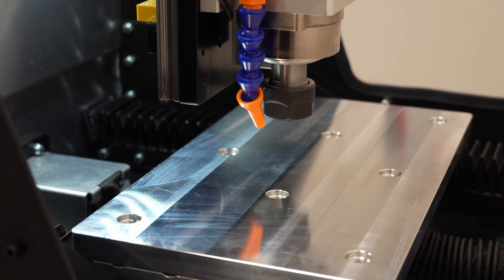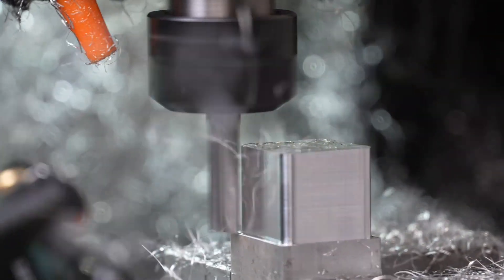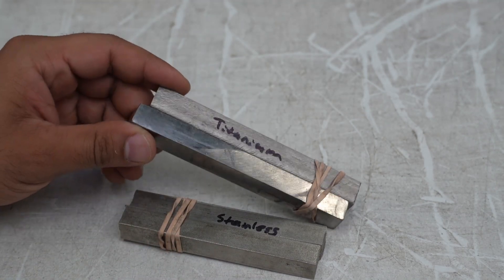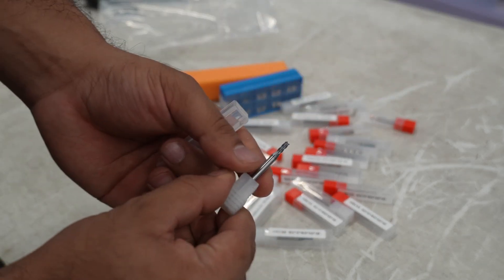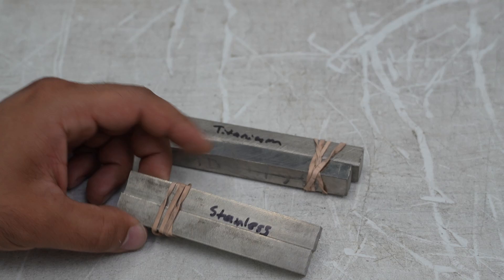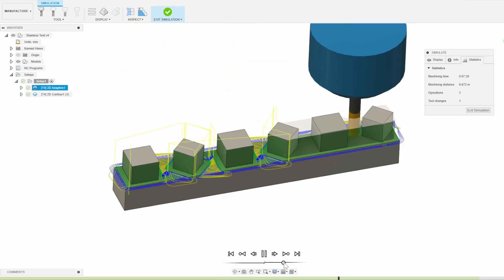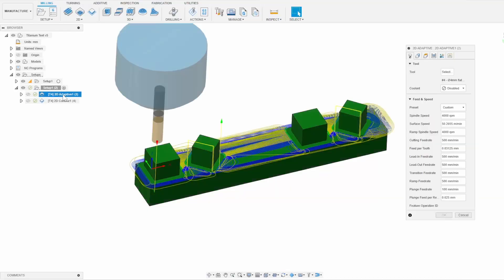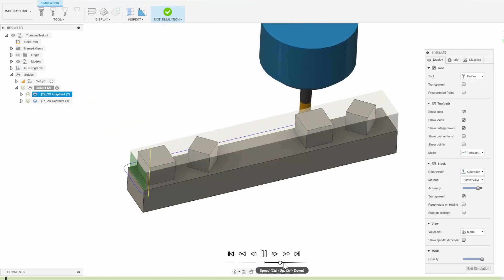Can we cut Exotic Materials on the DMC2 Mini Desktop CNC??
Cutting high hardness materials can be challenging because you REALLY need to dial in your speeds and feeds to keep things cutting efficiently. See how the DMC2 Mini handles Stainless and Titanium in this video.